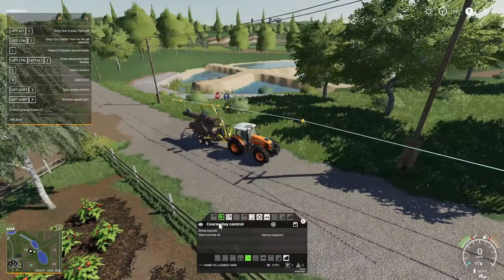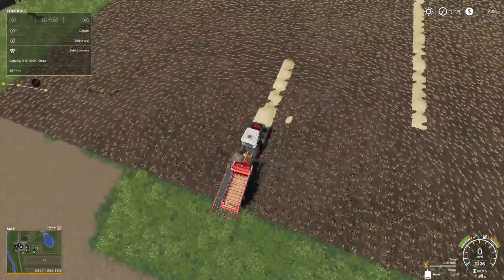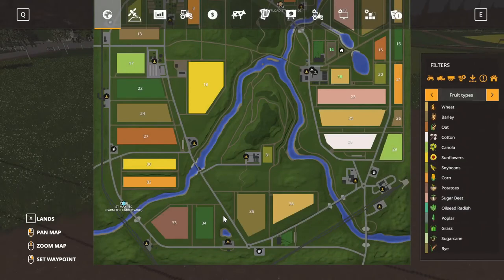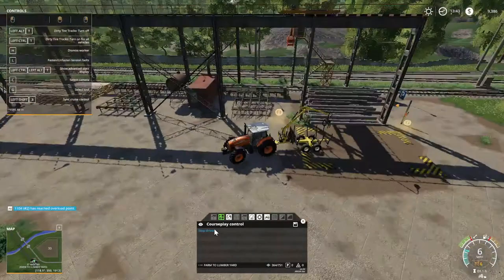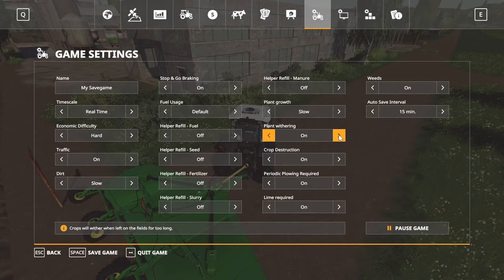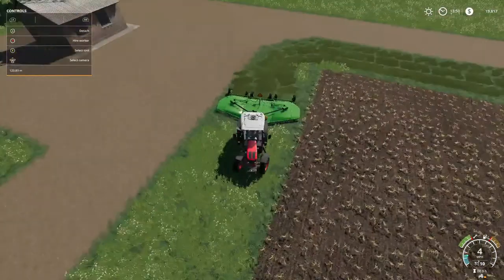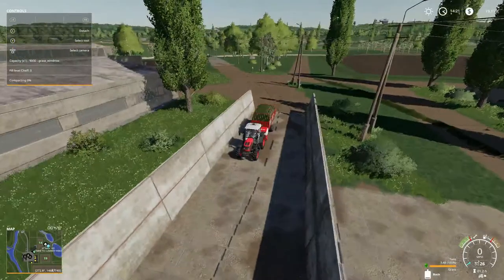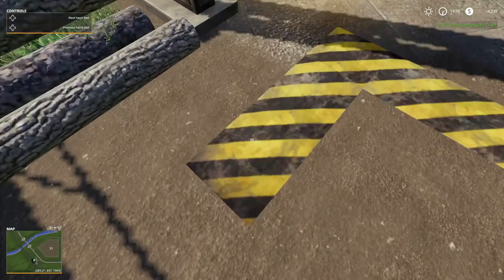Farming Simulator 19, Sosnovka, FS19 Let's Play, Ep. 3, Collecting Grass To Make Silage!!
CASH-APP: $TommyMillerVlogs

CASH-APP: $TommyMillerVlogs

My Mail:
Tommy Miller
57 Trailer City Road
Luxora, AR 72358